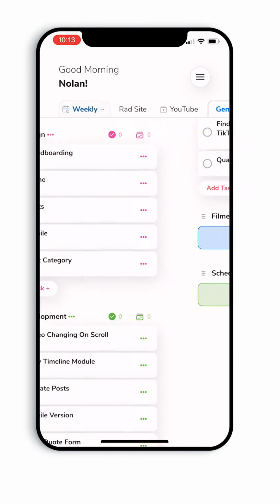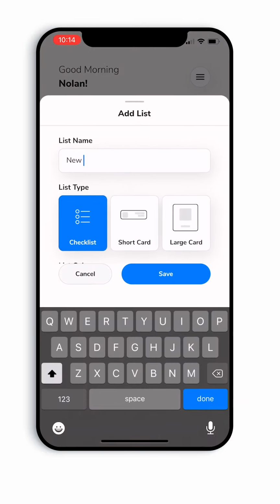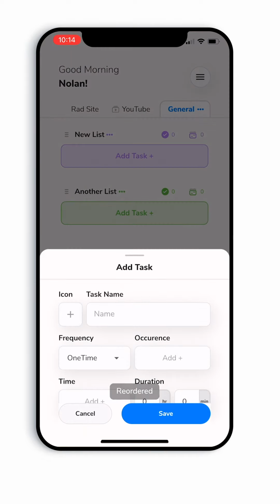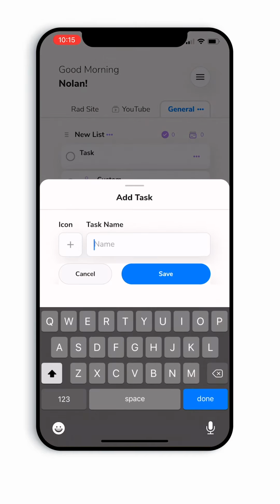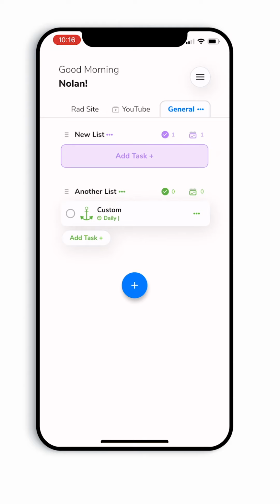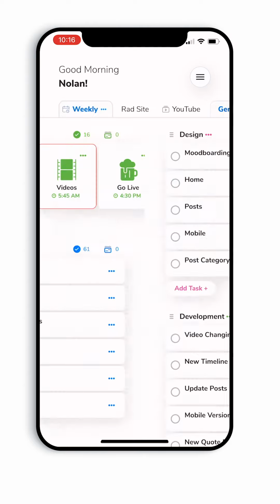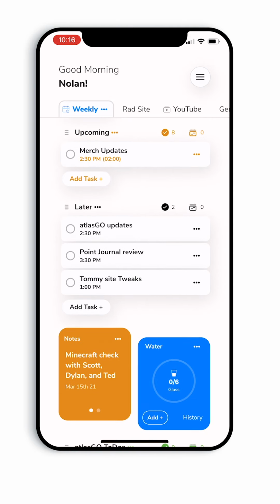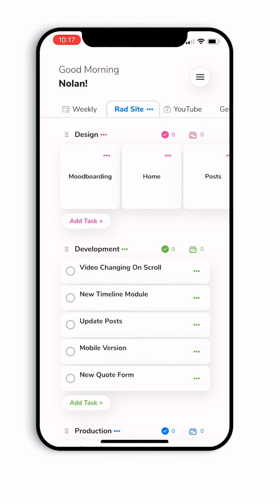TaskTree Tutorial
Welcome! We made an app with our tiktok community and this is just the beginning! Here's a walkthrough of how to use TaskTree. There's much more than that I didn't even mention widgets, sharing, and other awesome features. This will hopefully get you through the biggest points, though!

Hopefully this brief tutorial video for TaskTree helps.  We have big plans to make this productivity app much better, but at the time of our launch this video should help you get started.